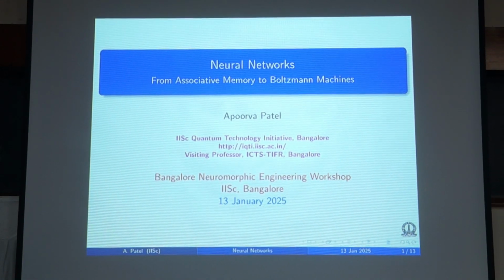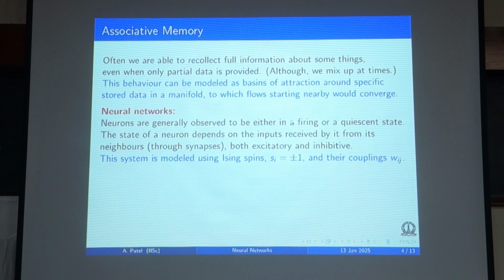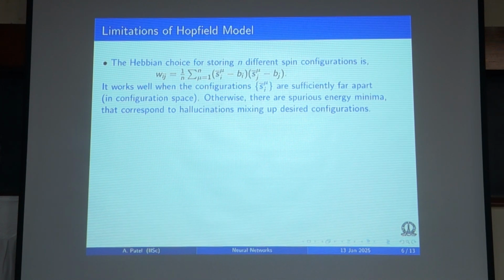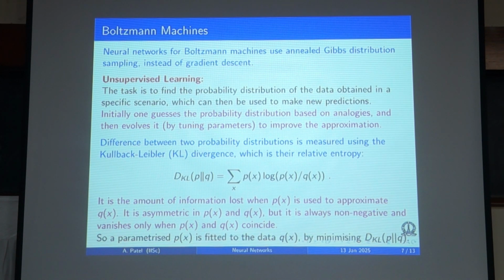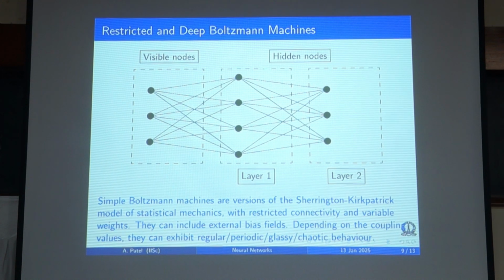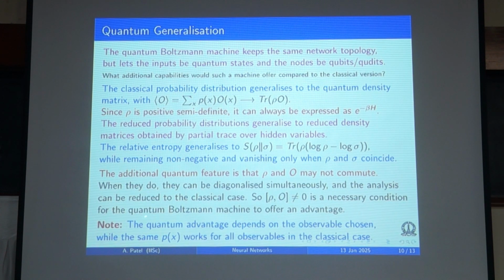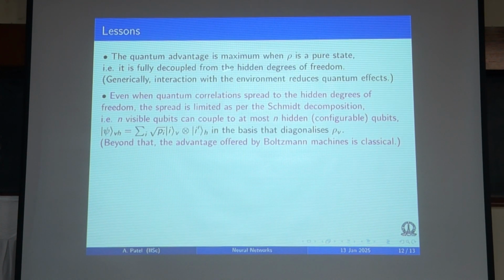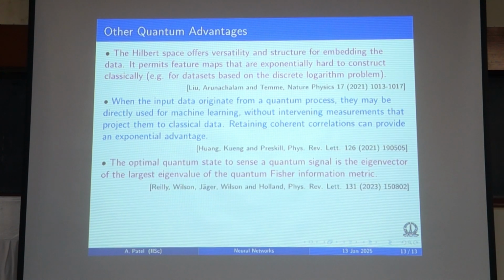BNEW 2025 | Lecture Series | Apoorva D Patel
Neural Networks: From Associative Memory to Boltzmann Machines | Apoorva D Patel, Indian Institute of Science

Applications of neural networks began with associative memory and Boltzmann machines. Since then they have become basic ingredients of machine learning models with a large number of tunable parameters. These models are used for pattern recognition analysis of big data, without direct human intervention. Mathematics behind associative memory and unsupervised learning is explained. Quantum extensions of these models replace classical probability distributions with the quantum density matrix. The problem-dependent limitations of quantum advantage has implications for both data analysis and sensing applications.